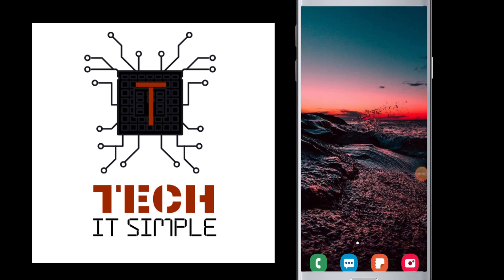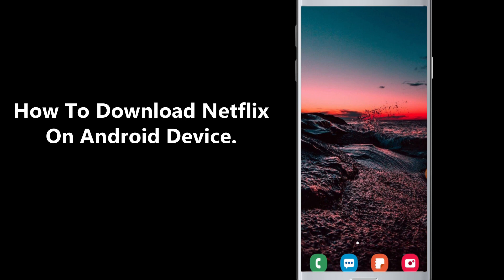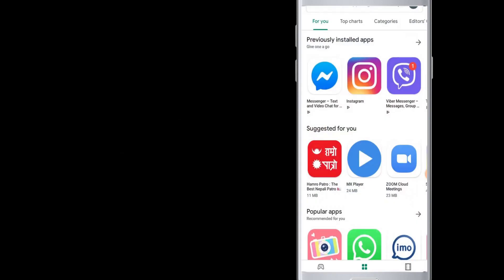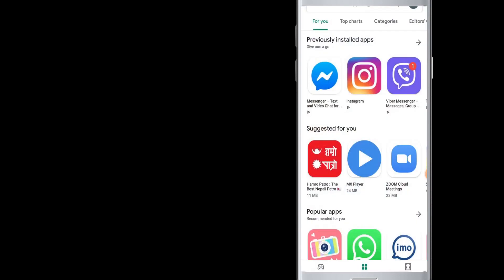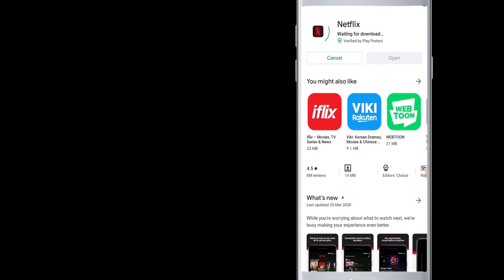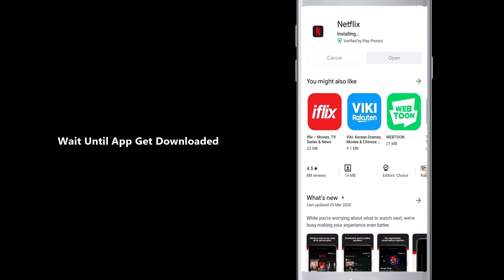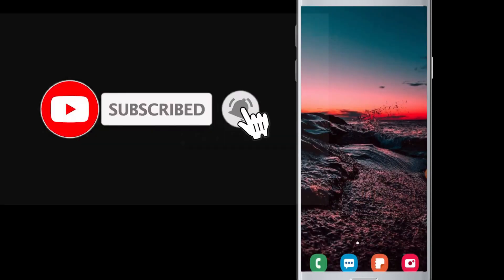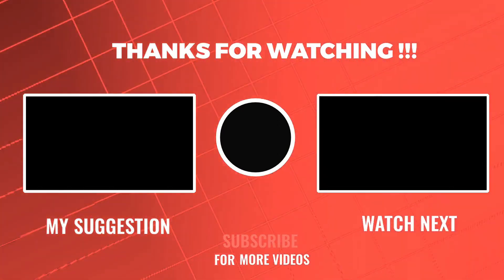How To Download Netflix In Android Deice.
Tutorial About How To Download Netflix App.